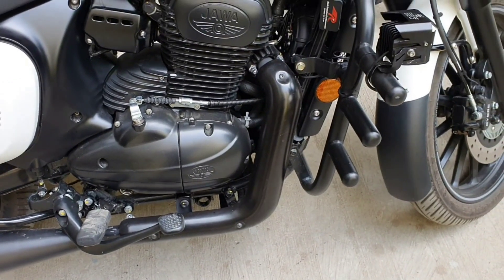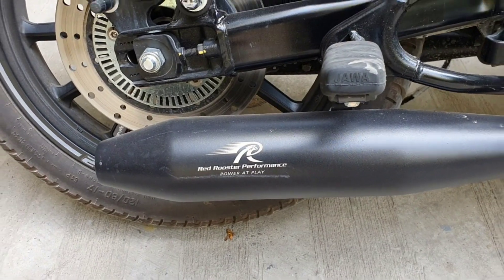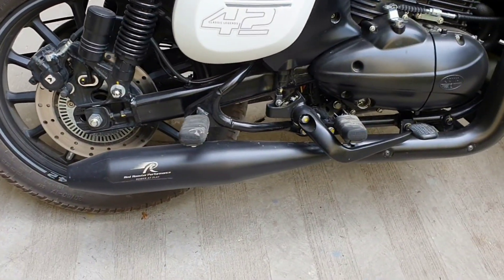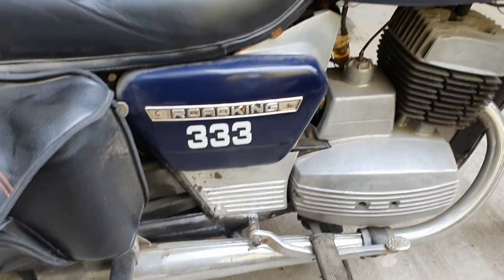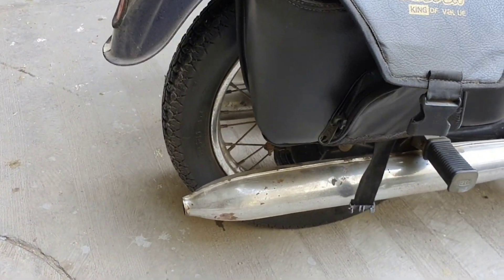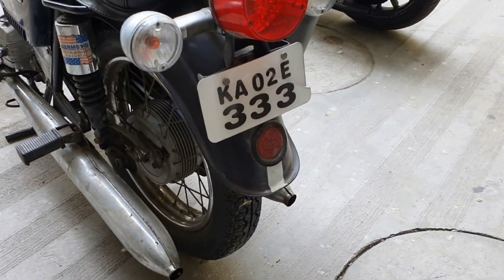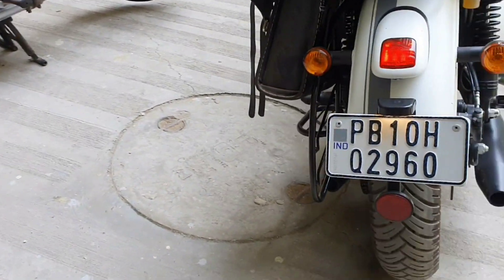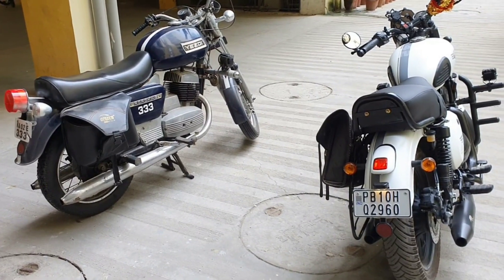exhaust note comparison of jawa42 2.1vs yezdi roadking